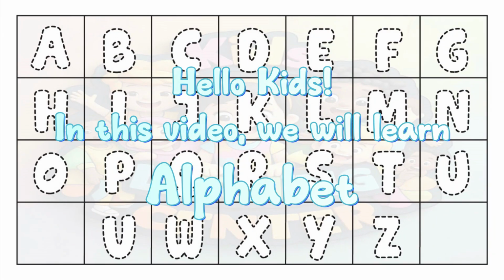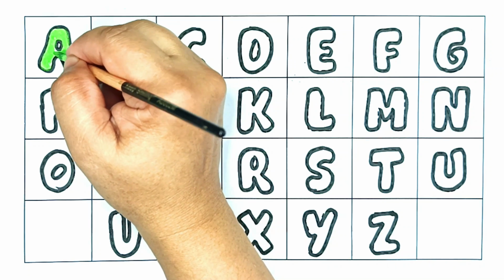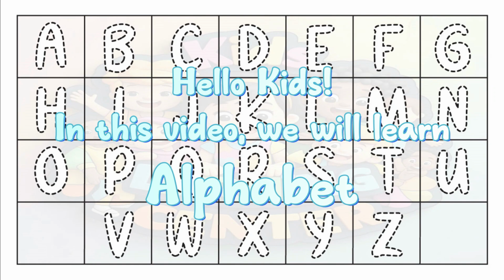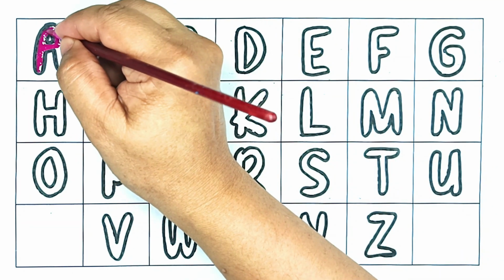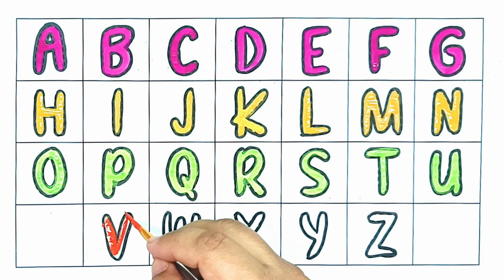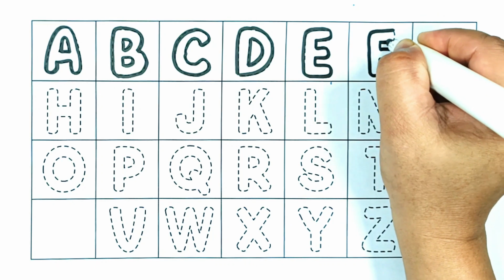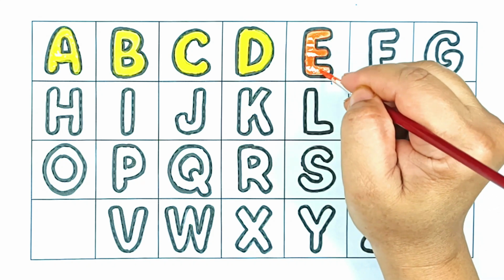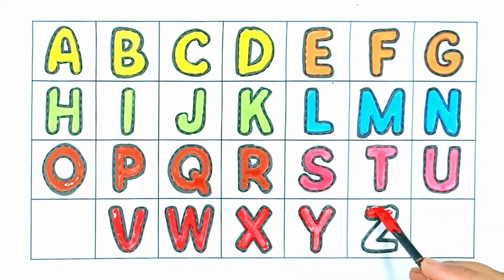Learn to Write the Alphabet! Tracing & Coloring